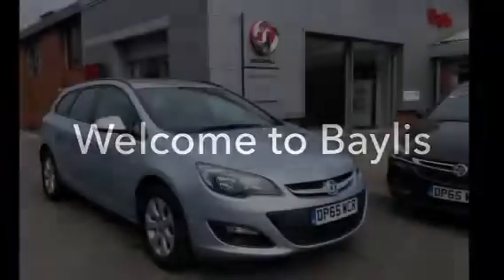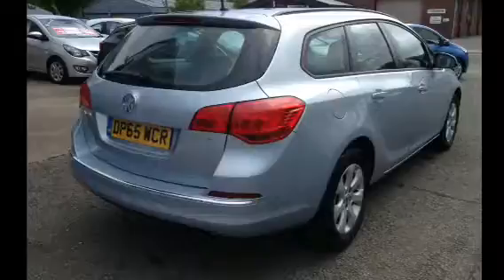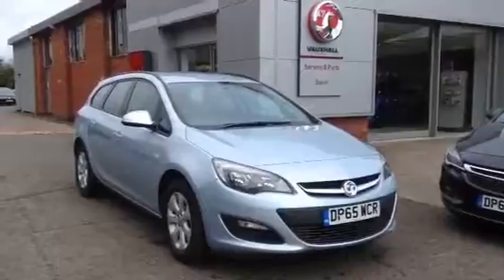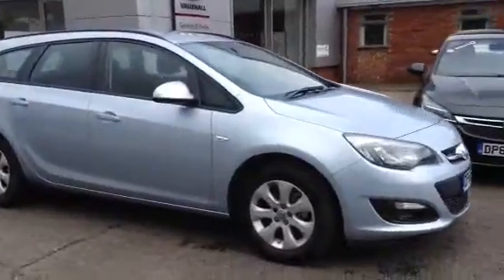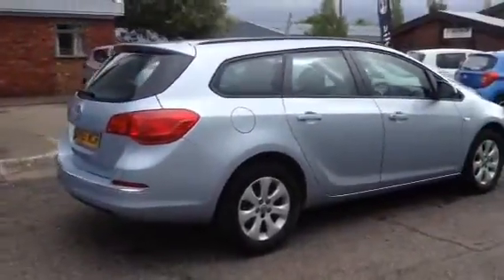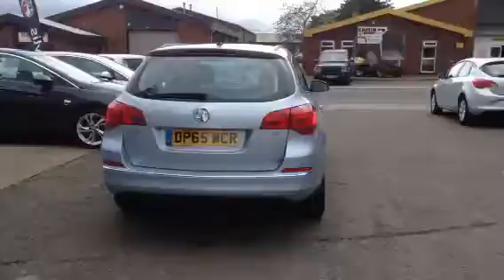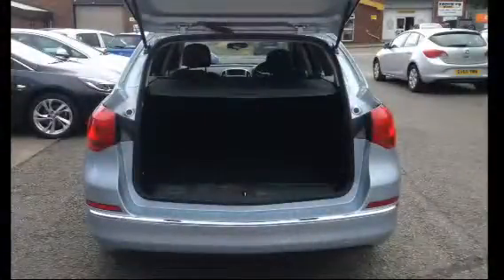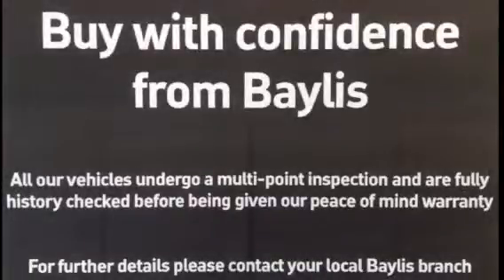DP65 WCR Astra Sports Tourer Design